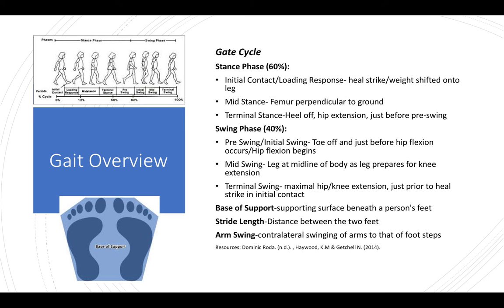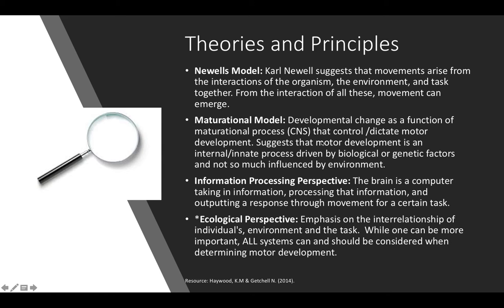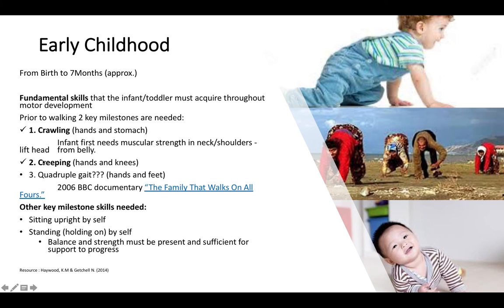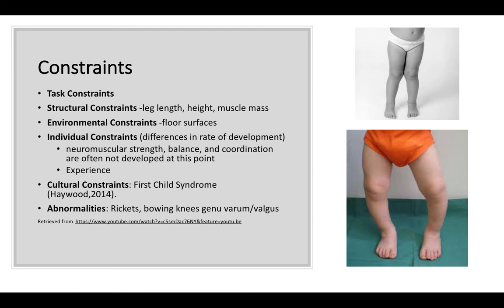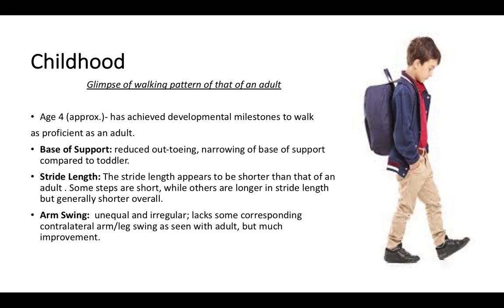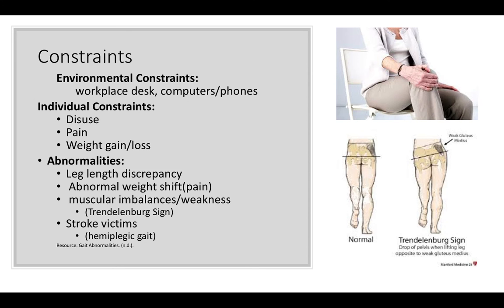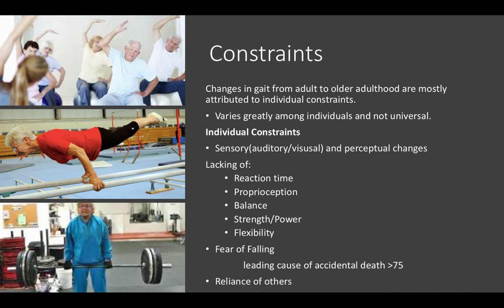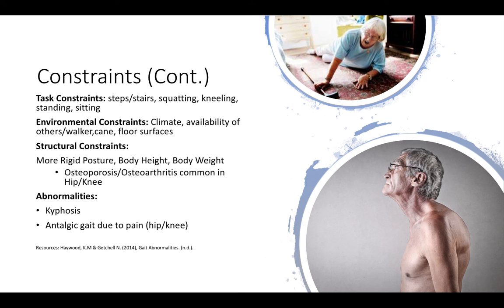Lifelong Gait -KIN332 Brent Horton